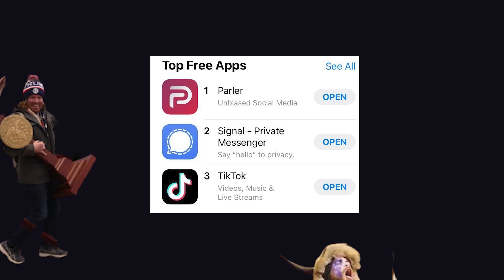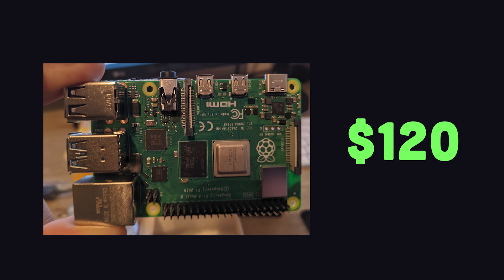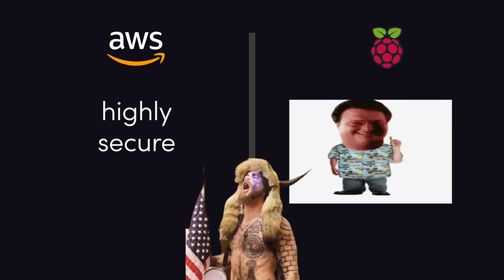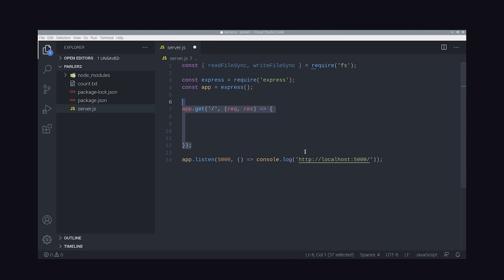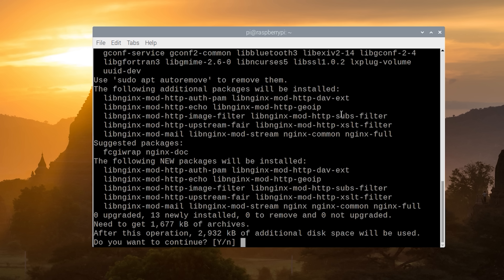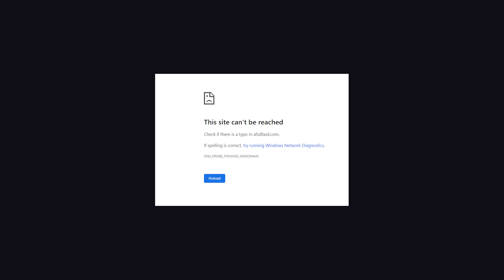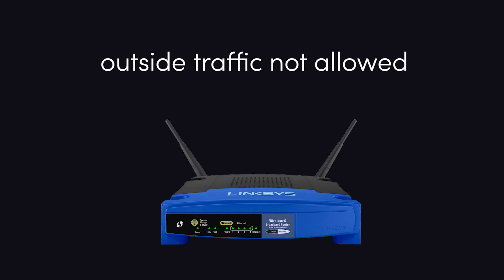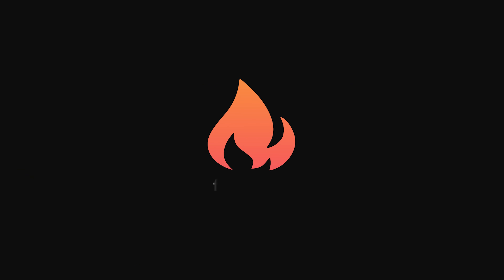Raspberry Pi versus AWS // How to host your website on the RPi4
Learn how to host your website on a Raspberry Pi 4 after your app gets booted from Amazon Web Services (AWS)